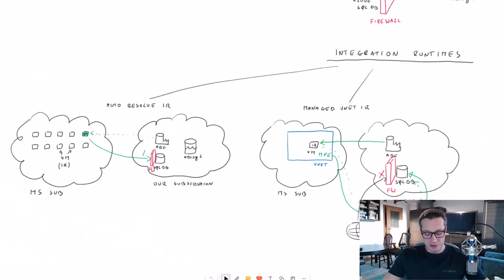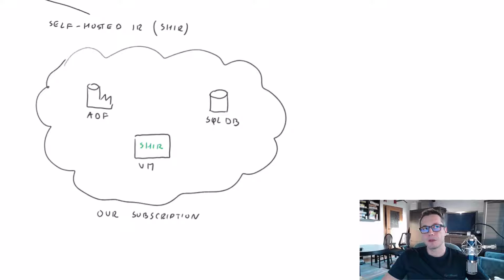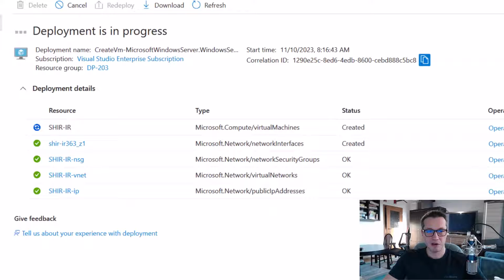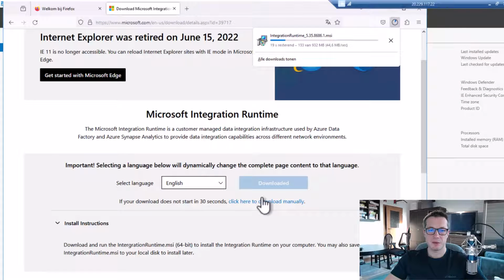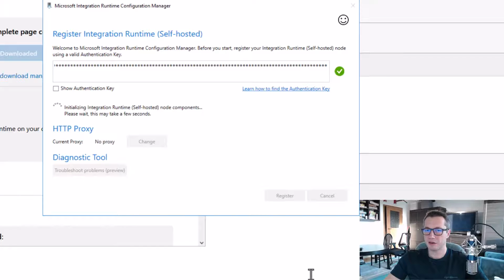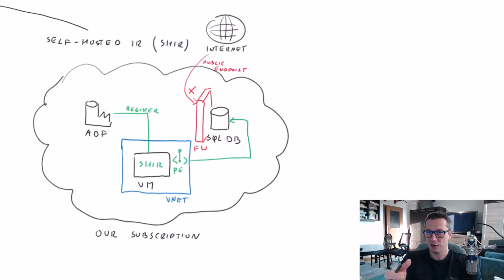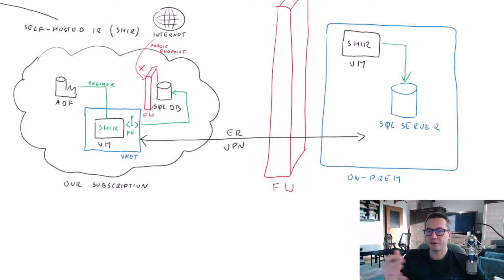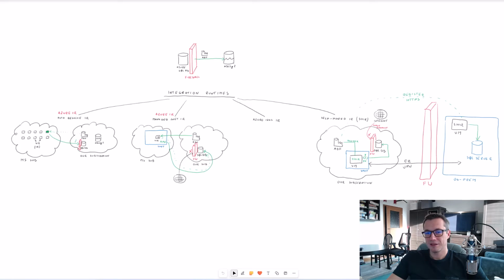Azure for DE: 13 - Azure Data Factory integration runtimes (part 2)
Hey data engineers! In my last video I talked about two ADF integration runtimes, including the super cool one - Azure IR with managed virtual network. However, none of them allows us to install anything on them and sometimes it is required when we just need to have some particular ODBC driver installed or a client certificate available.

In this video I'm talking about two remaining ADF integration runtimes, and yes - one of them gives us the full control and flexibility. Also, I'm showing the way to connect to on-premises environment from Azure Data Factory. Finally, I summarize the episode by giving you some guidelines you can follow when deciding which integration runtime to use.

▬▬▬▬▬▬ CHAPTERS ▬▬▬▬▬▬
00:00 Introduction
01:45 Azure-SSIS integration runtime
03:35 Self-hosted integration runtime
31:51 How to choose proper iR?